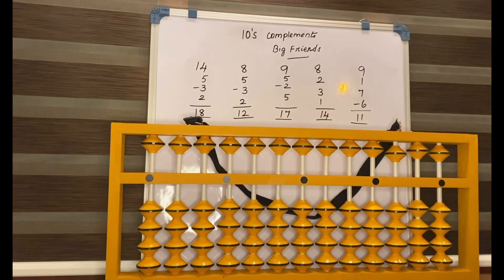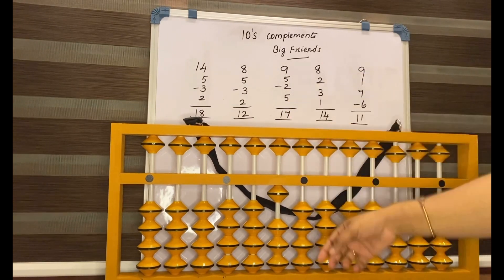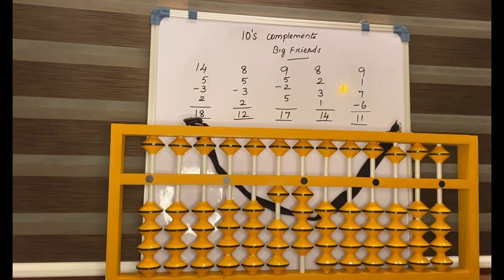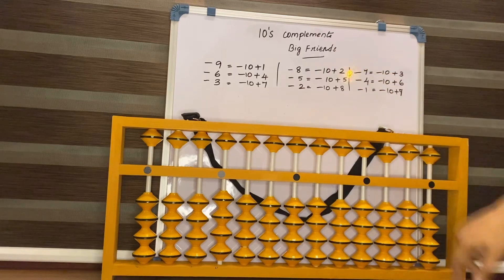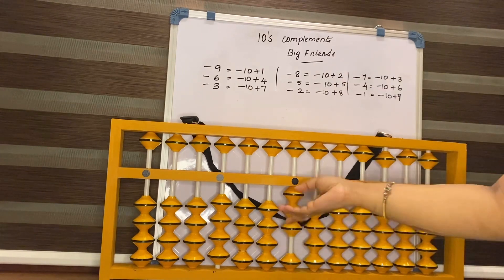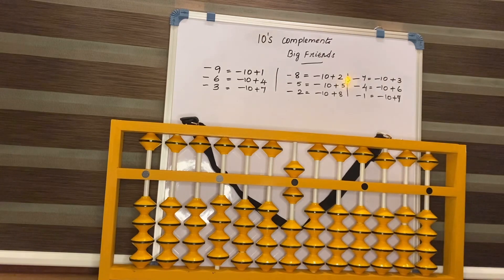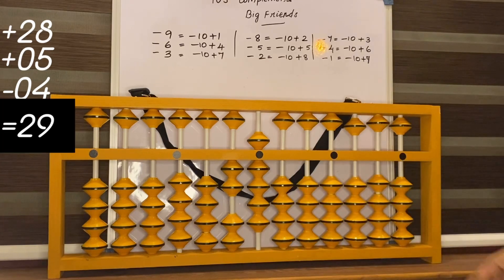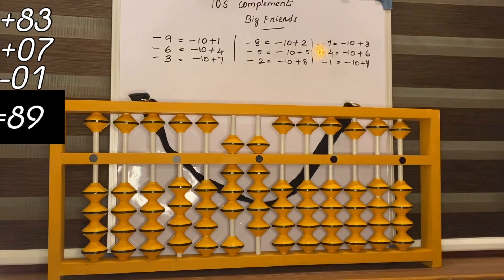Abacus big friends || Lower Level || Level 1 || “Abacus Magic: Discover Big Friends and Formulas!"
Do you struggle with math? Are you looking for a fun and effective way to improve your arithmetic skills? Look no further than the abacus! In this video, we'll introduce you to the abacus and show you how it can be your big friend in math. With the abacus, you'll be able to perform complex calculations with ease and even discover cool new formulas along the way. So come join us and unlock the magic of the abacus!"

Daily practice 10 minutes